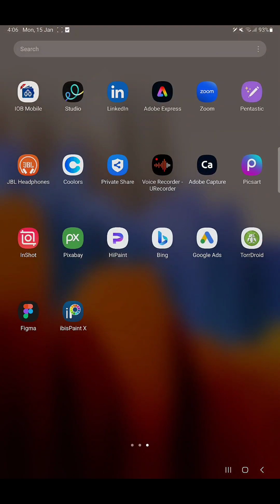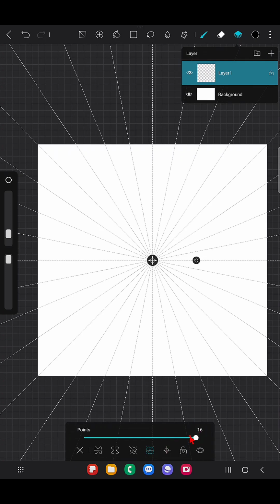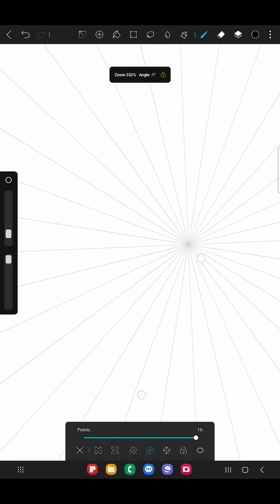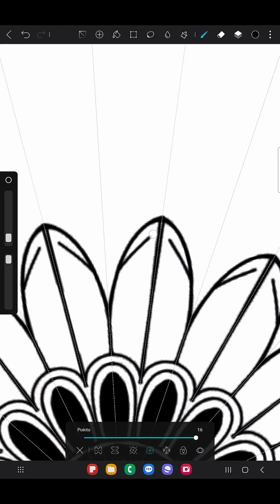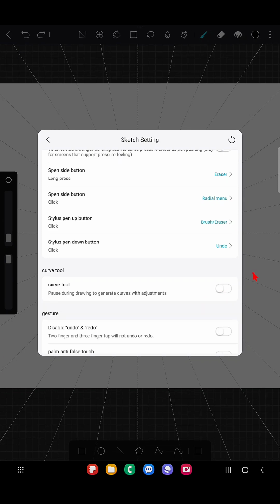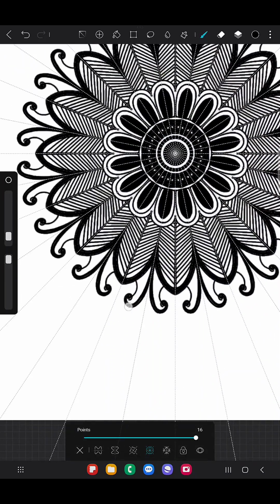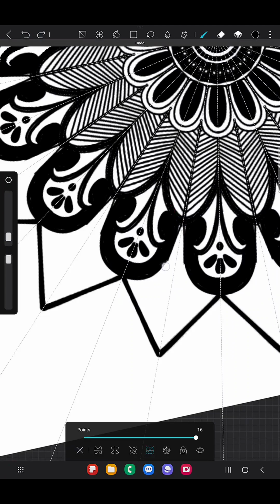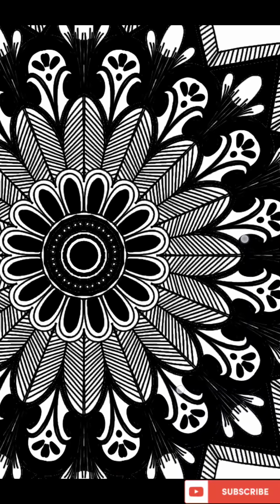HIPAINT | 5TIPS for drawing perfect mandala